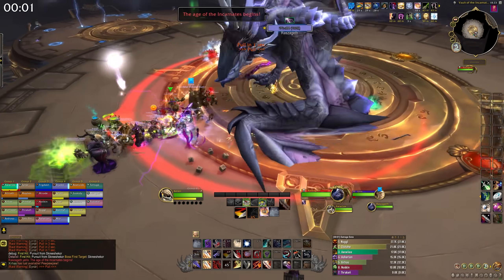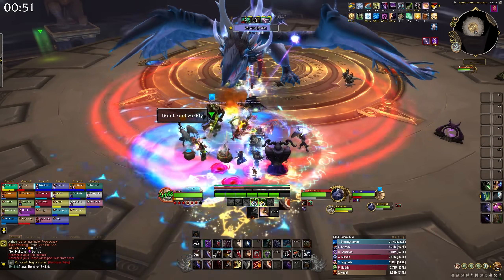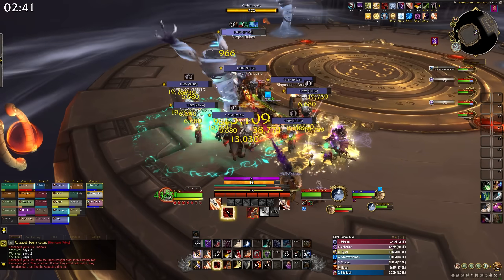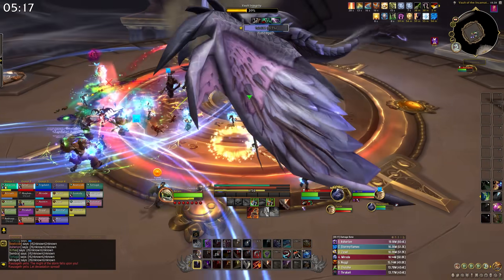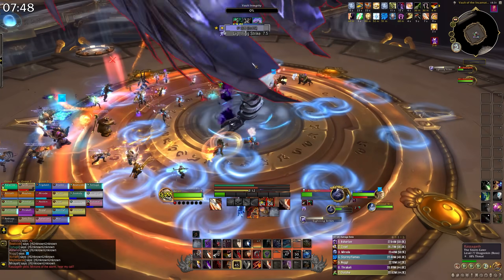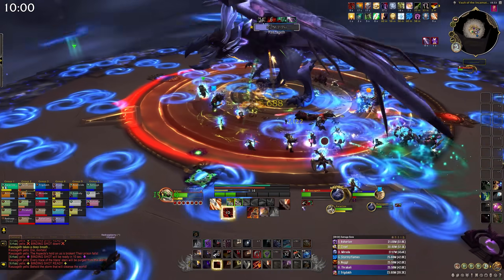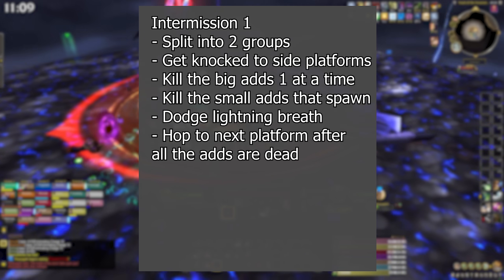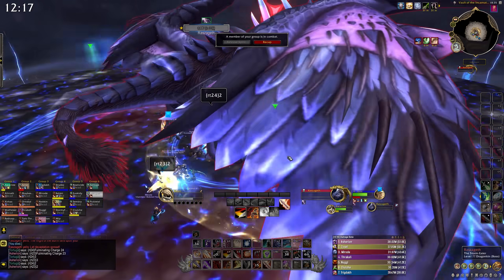Raszageth Raid Guide - Normal & Heroic Vault of the Incarnates Boss Guide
Raszageth is the eighth and final boss in the Vault of the Incarnates raid in Dragonflight. In this video we'll go through everything you need to know to defeat this boss on Normal and Heroic modes - with a quick recap at the end!